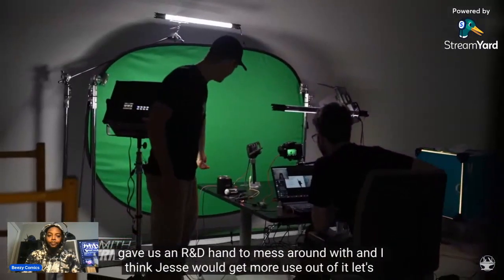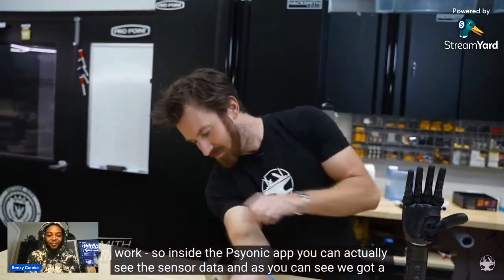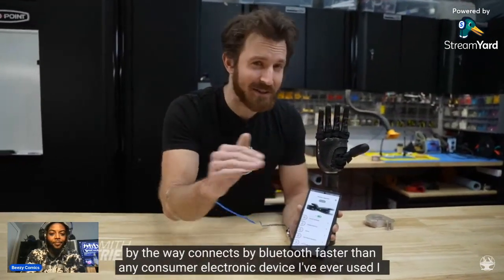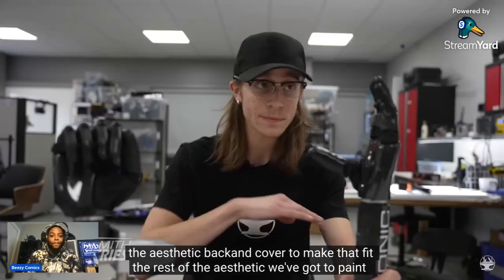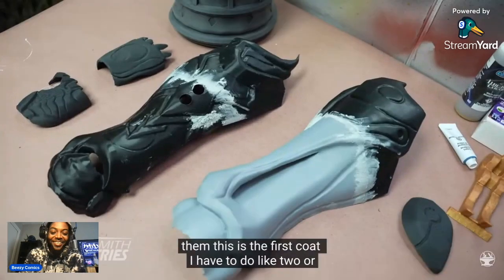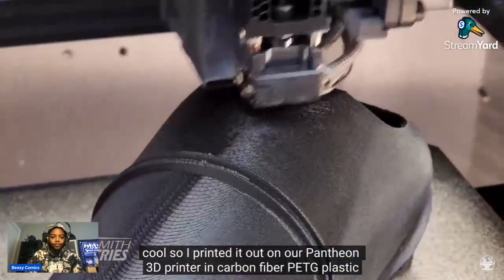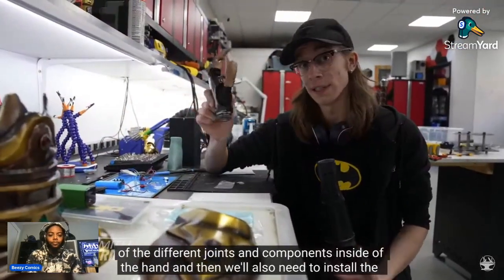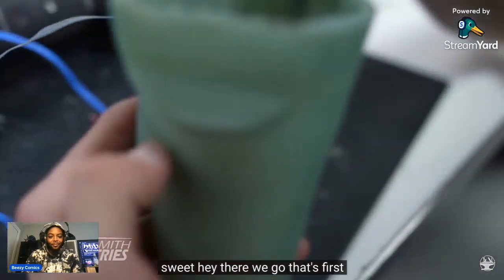3D Printed Bionic Hand Beezy Reacts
Shoutout to @hacksmith for making this YouTuber dream come true. See what's possible with a 3D Printer